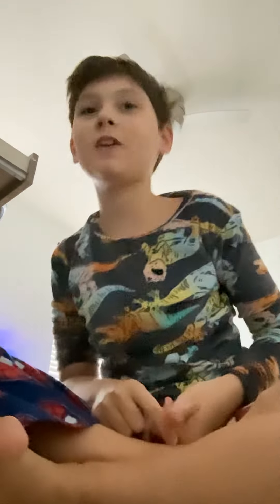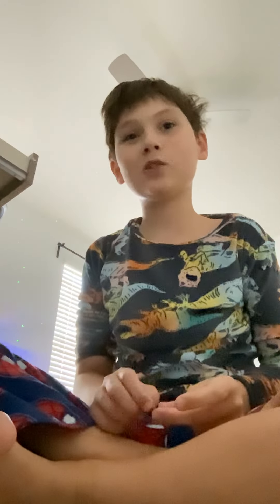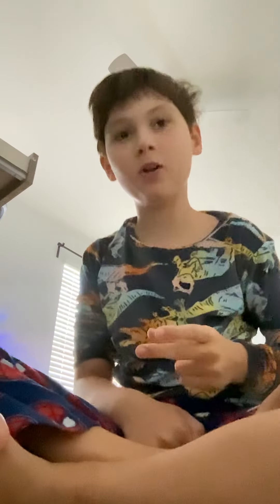How to snap your fingers 🫰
What’s up fans, this video will teach you how to snap 🫰